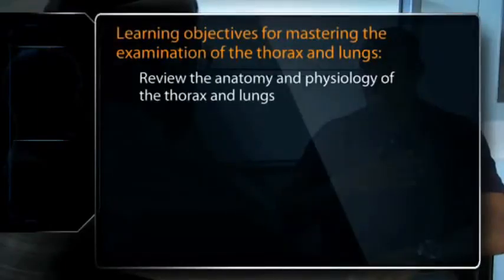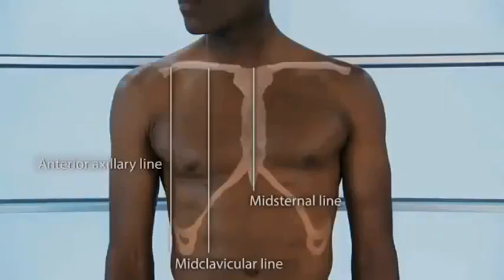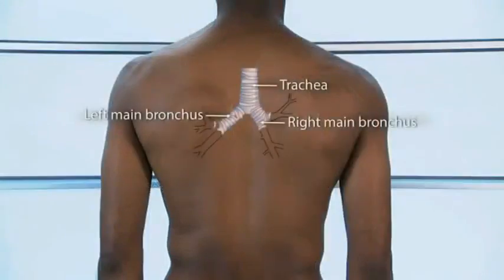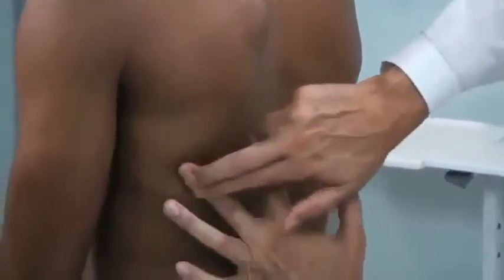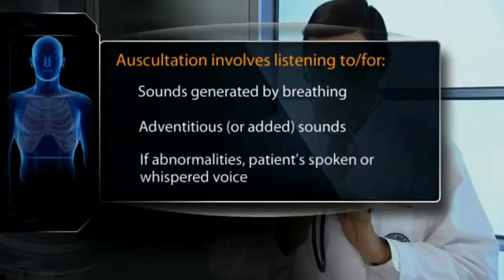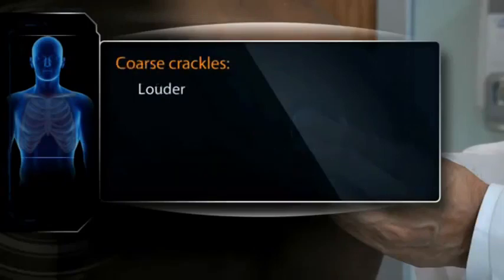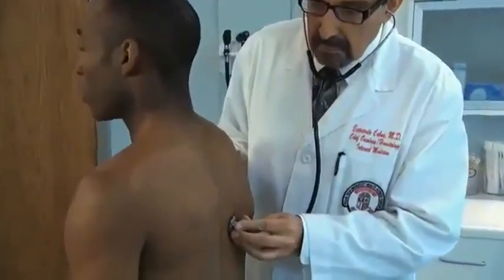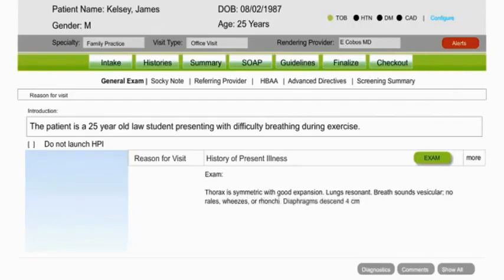Physical Examination Of Thorax and Lung OSCE Guide 2016.mp4